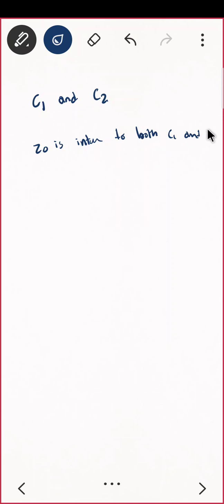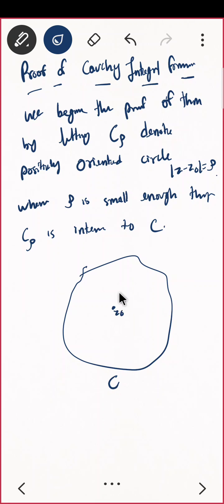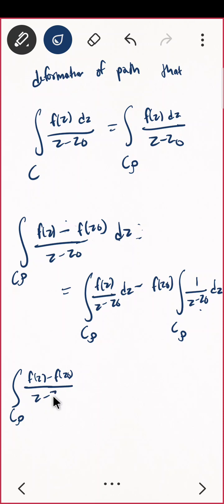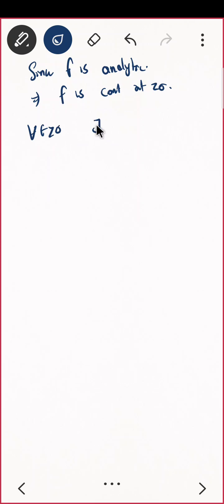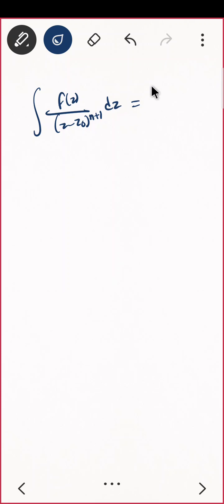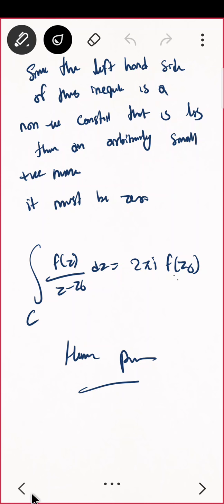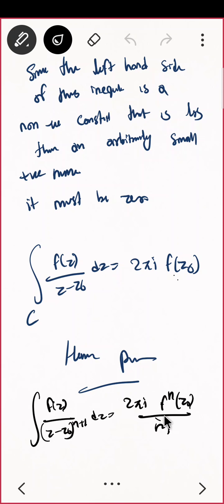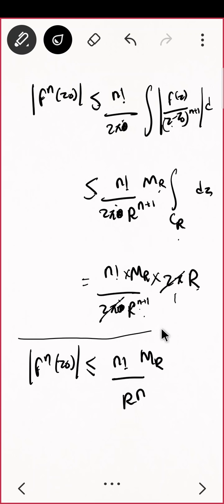Complex Analysis lecture 25|| TyBsc Calculus|| 29 January